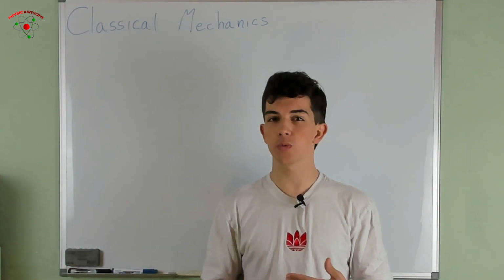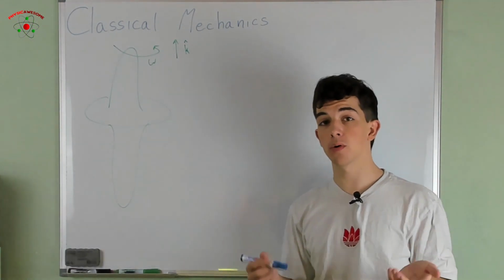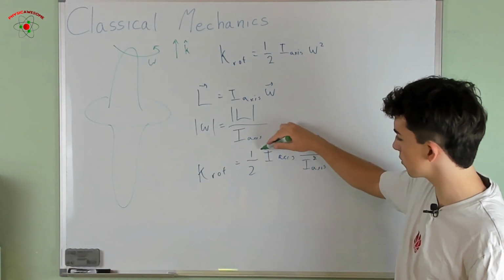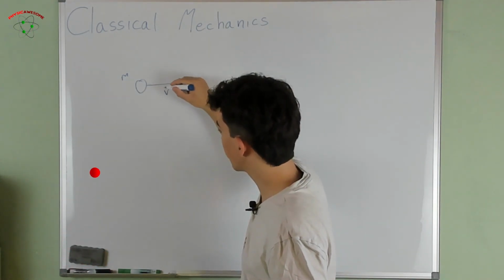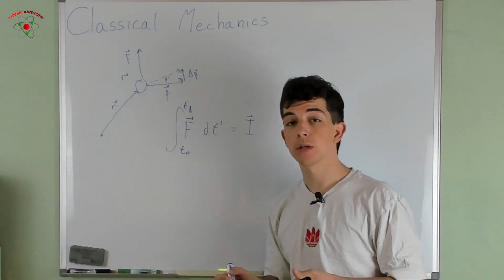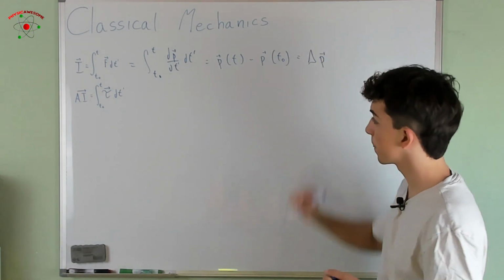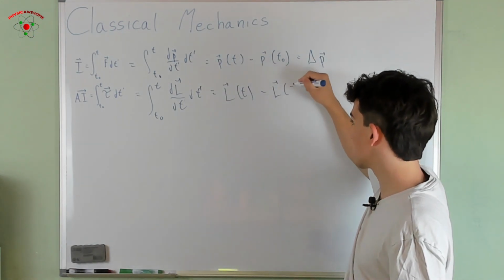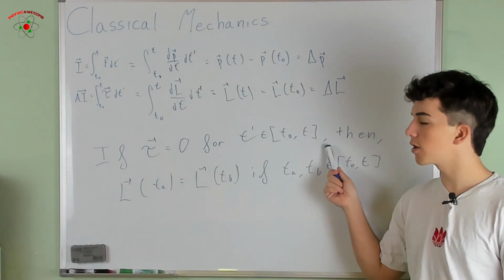Classical Mechanics 30| Angular momentum 3/3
In this new video of our Classical Mechanics series, we will finish exploring the magnitude of angular momentum. In this third video on the topic, we will start relating the rotational kinetic energy of an object to its angular momentum. After that, we will introduce the magnitude of angular impulse and, finally, we will express the conservation of angular momentum in terms of this new magnitude.